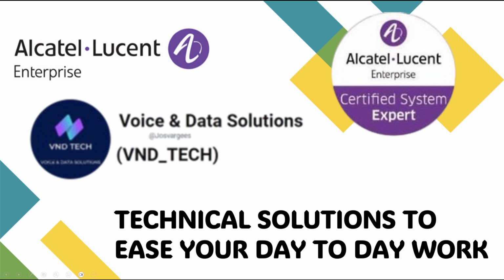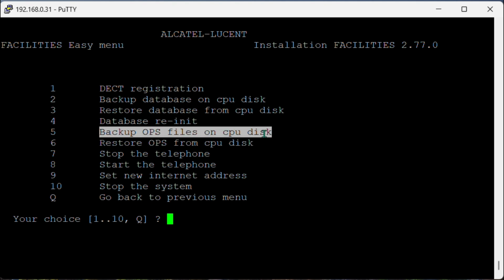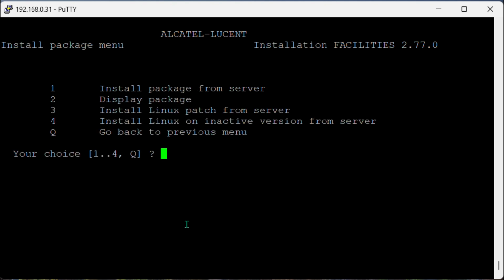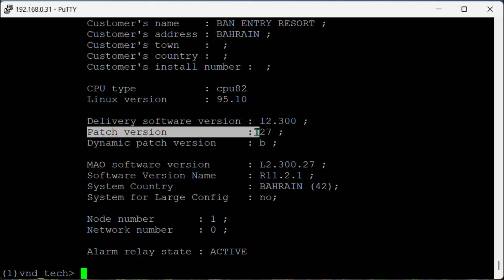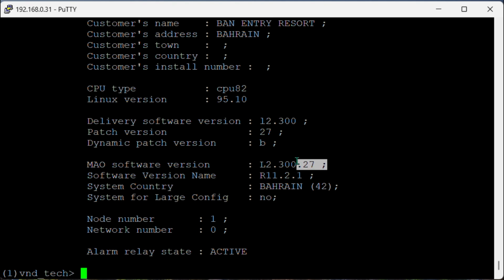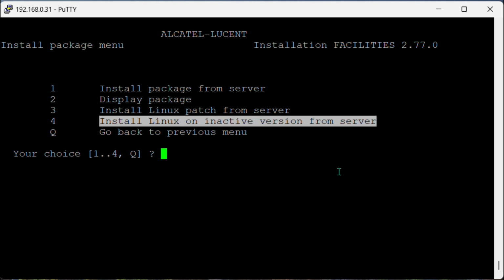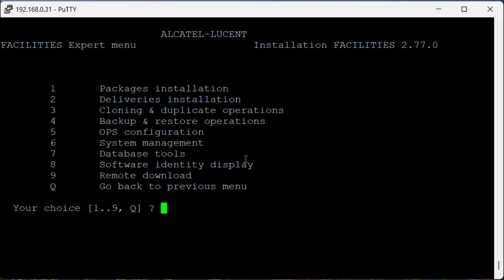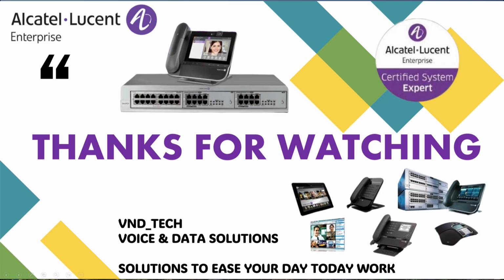How to do software Patch Installation in OXE (Brief) - Alcatel OmniPCX Enterprise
This video will help to understand the use of swinst menu to do a software patch installation. The full software loading will be explained in another video, hence this video just explain the different menus used for software loading in Alcatel Lucent OXE PABX.